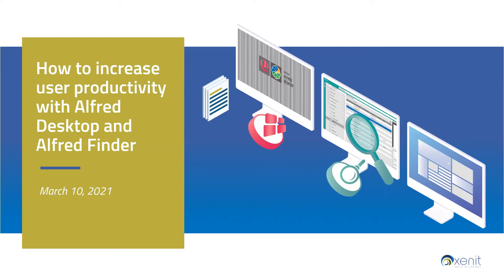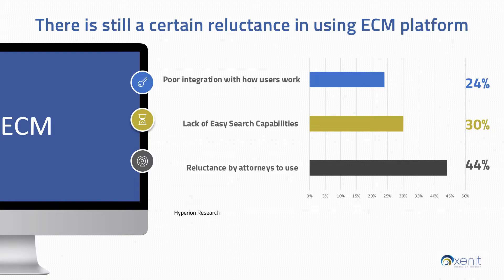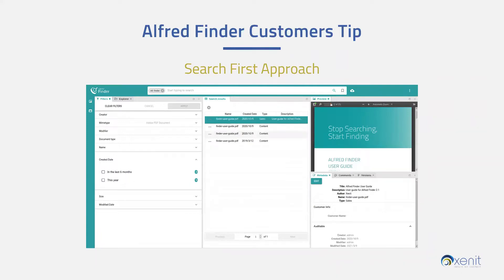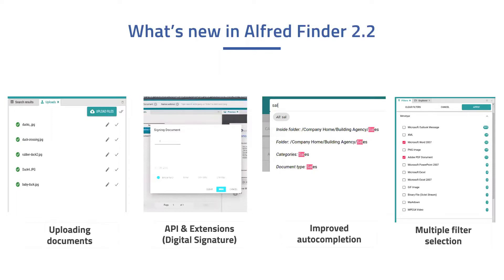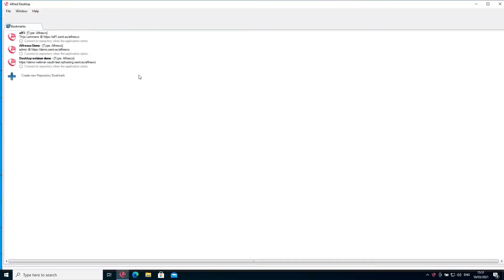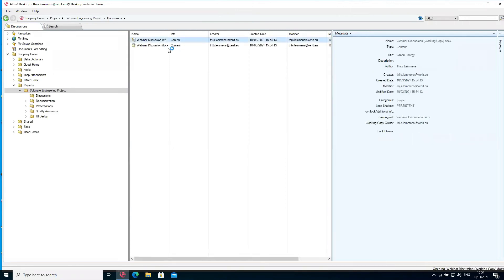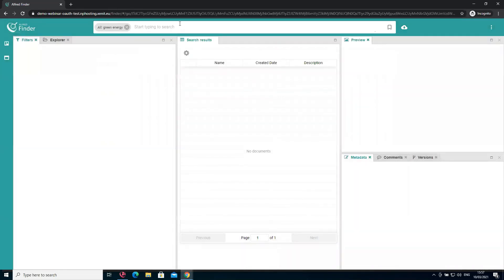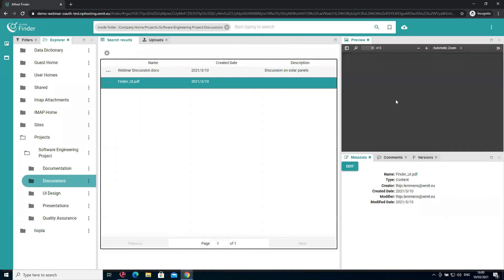How to increase user's productivity with Alfred Desktop and Alfred Finder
To cope with overwhelming increases in documents, emails, and other communications, more and more organizations are embracing a structured, centralized approach, such as Content Service Platforms. Unfortunately, companies still struggle with broad user adoption. In implementing Content Services technology, we fundamentally change the way an individual or group does their job

In this webinar we learned that:

- User adoption is at the core of the Return of Investment of the Alfresco Platform
- To increase the users' productivity you need to provide them with the right tool and let workers continue to work in the way they used to
- Embed your Alfresco within and across your enterprise's systems

Last but not least, Alfred Desktop subscription includes Alfred Finder at no additional costs